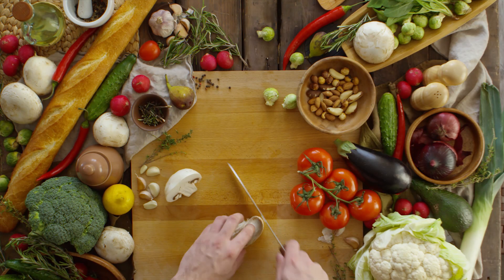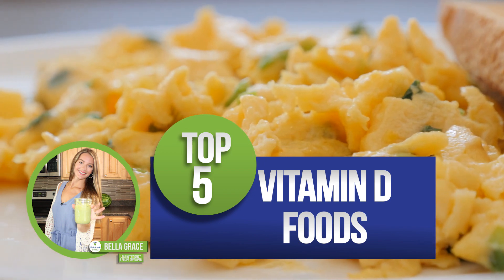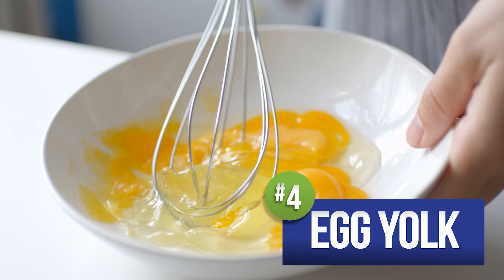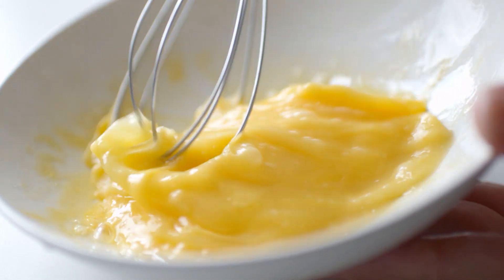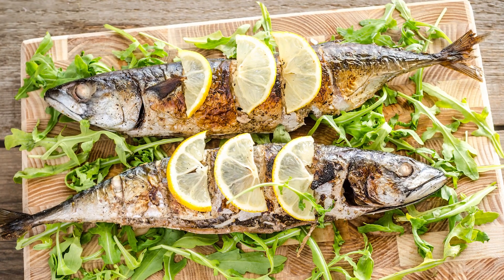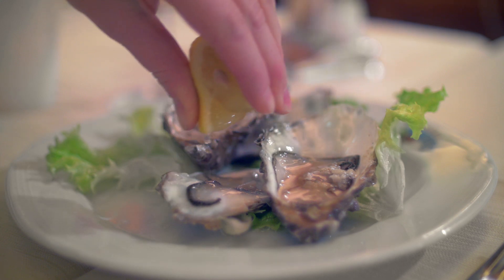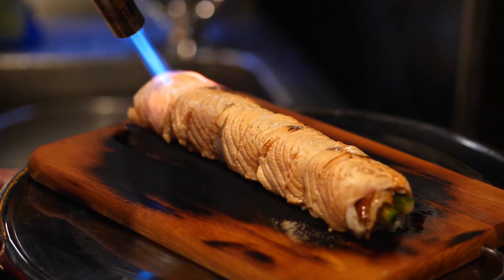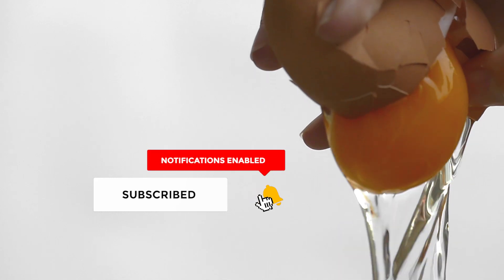The Top 5 Vitamin D Rich Foods. Strong Immune System in Winter!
Did you know that 42% of Americans lack adequate vitamin D? No wonder we are all feeling icky! Studies have shown that vitamin D is of the main immune-regulating nutrients. To prevent yourself from getting sick, your kitchen should be stocked with plenty of healthy food to help support a healthy immune system. And since the sun isn’t looking too inviting in these winter months, it’s time to eat up.

Join Metabolic Living as we count down the top FIVE food sources you NEED to be eating that are packed with vitamin D.